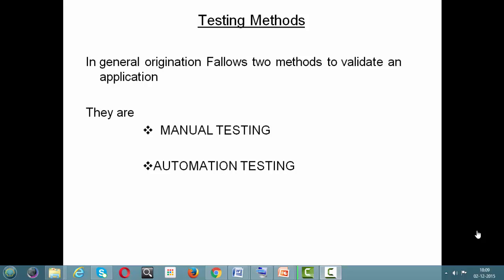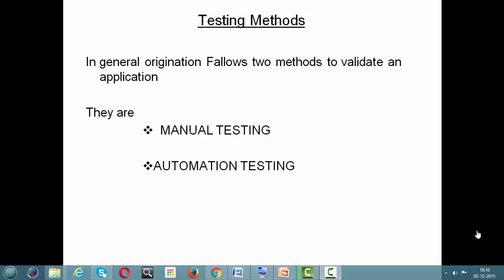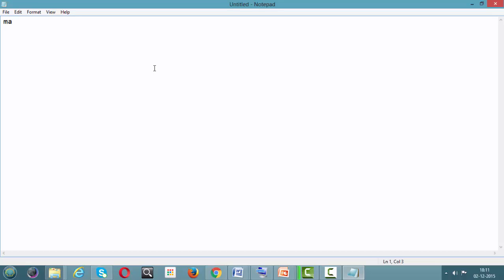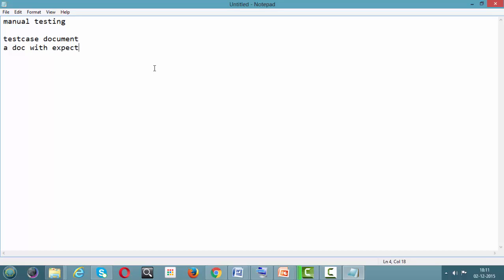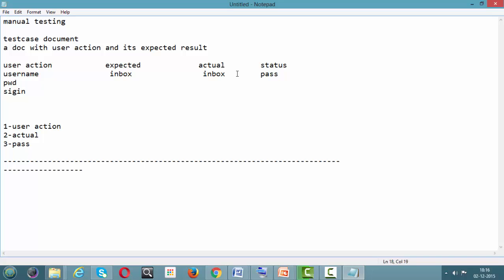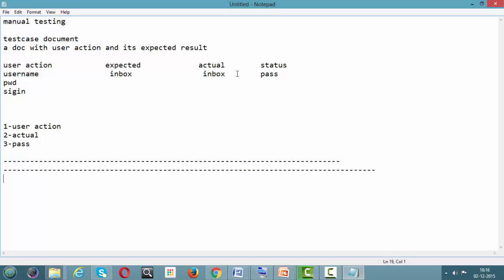Difference between manual and automation testing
In this video we have explained the basic difference between manual and automation testing